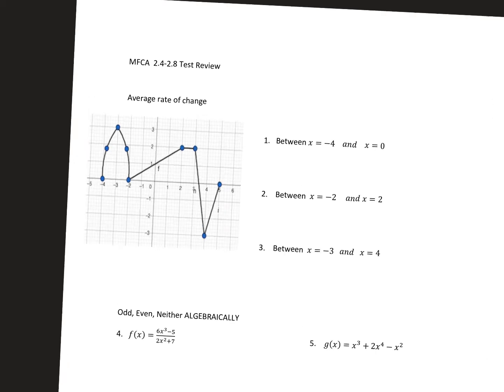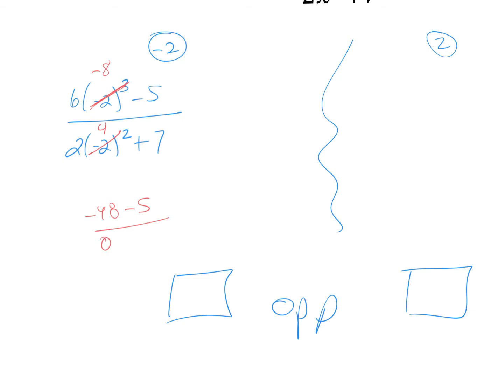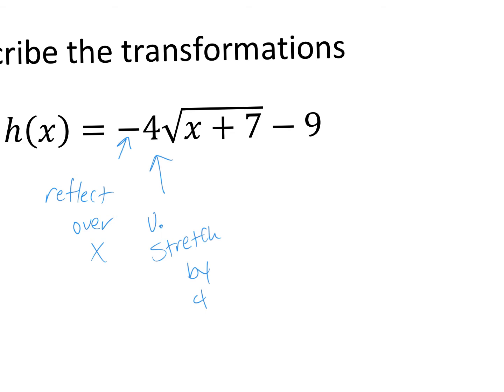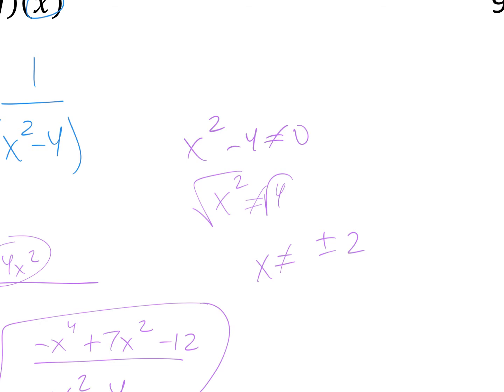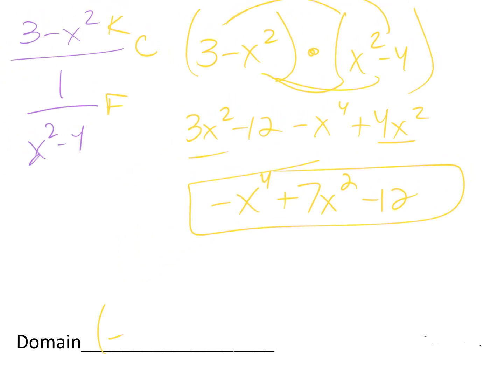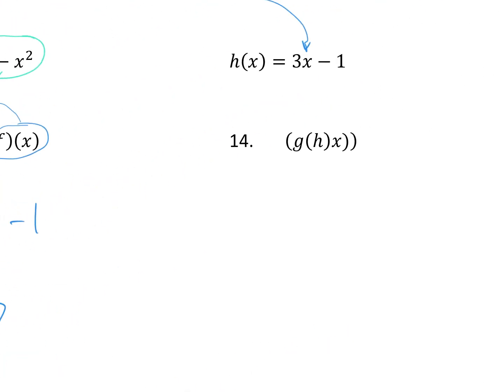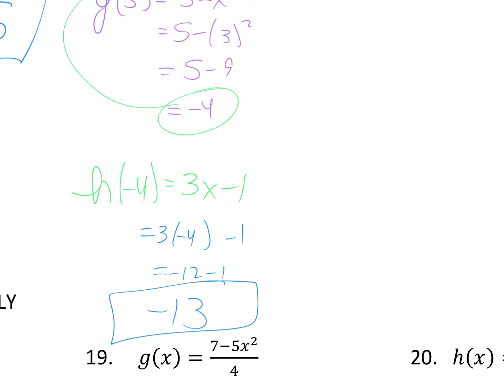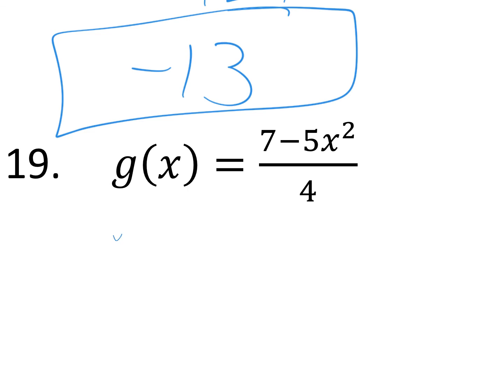11.14 MFCA 2.4-2.8 Test Review